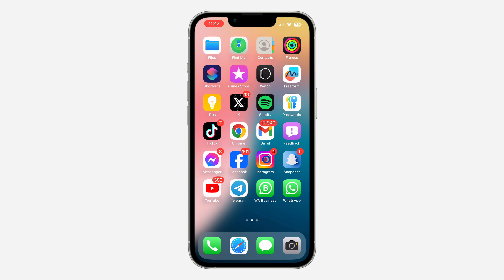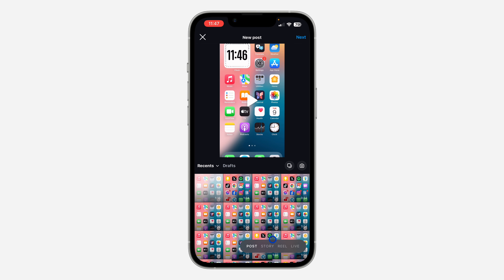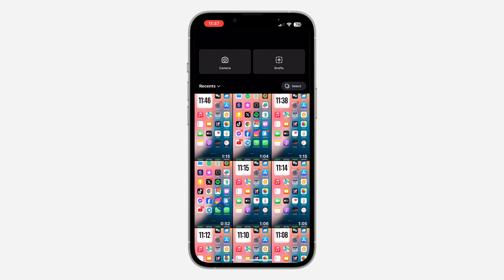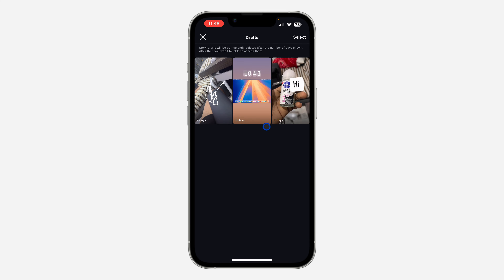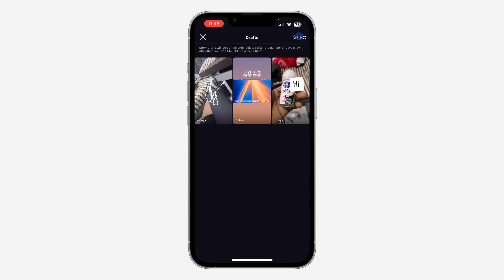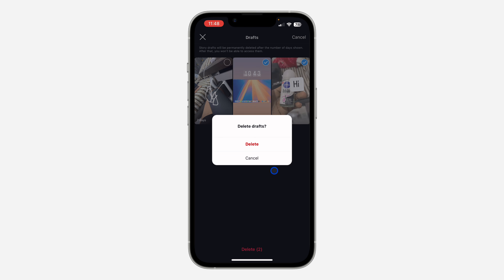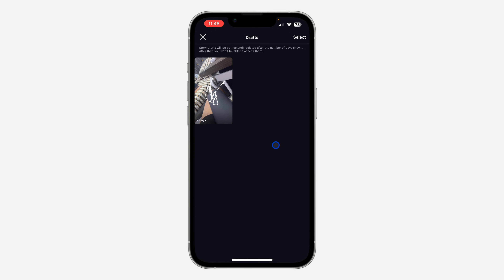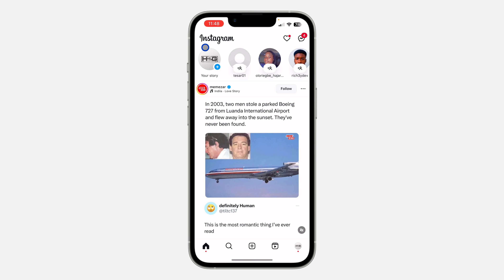How to Delete Story Drafts on Instagram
Learn how to delete story drafts on Instagram with this simple tutorial! Whether you want to clean up your drafts or remove unwanted content, we’ll guide you through the steps to delete your saved story drafts quickly and easily. Perfect for Instagram users looking to manage their stories more efficiently. Watch now to discover how to delete story drafts on Instagram!